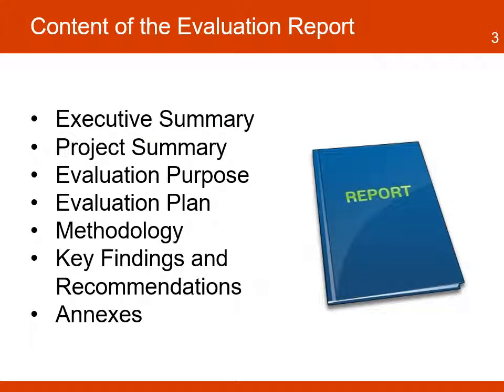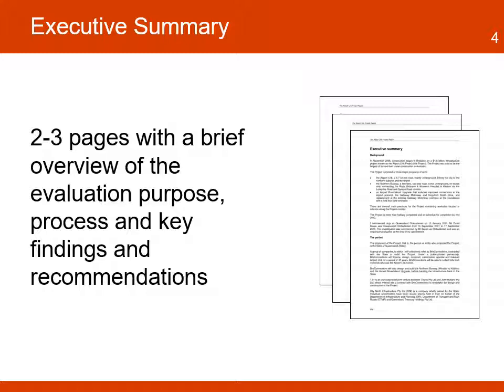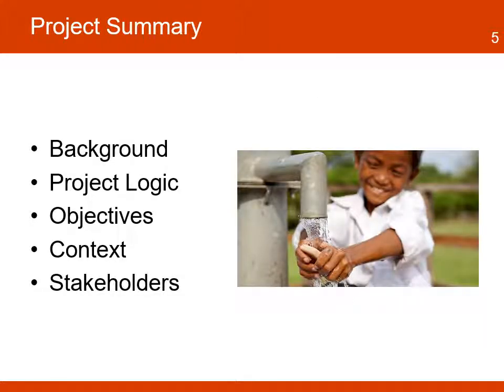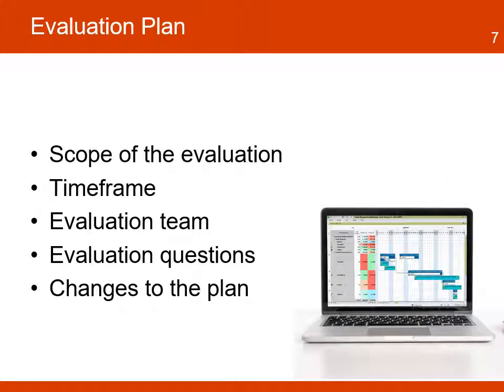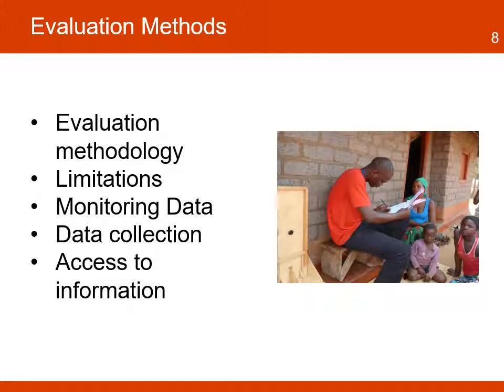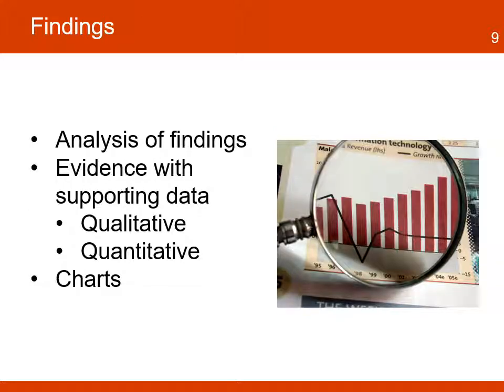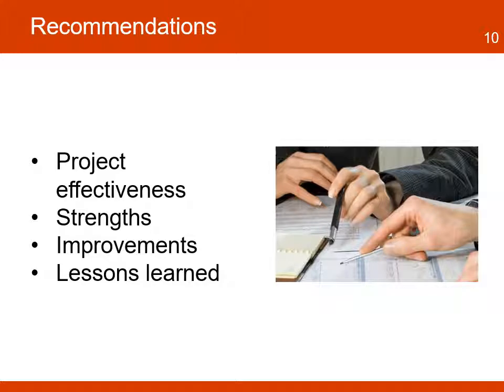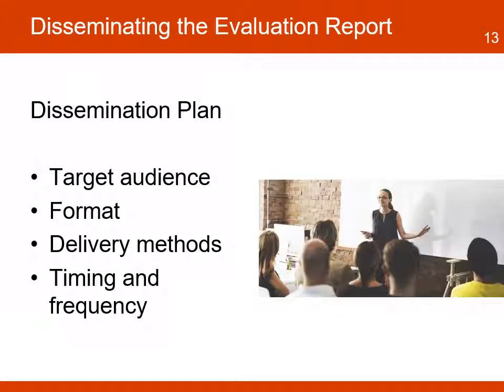PDME 5-6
Evaluation Report